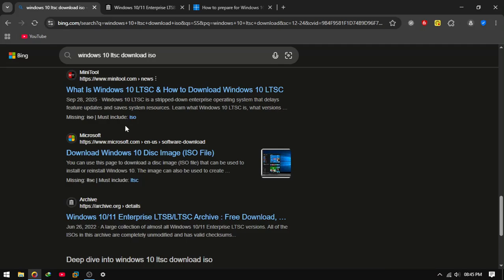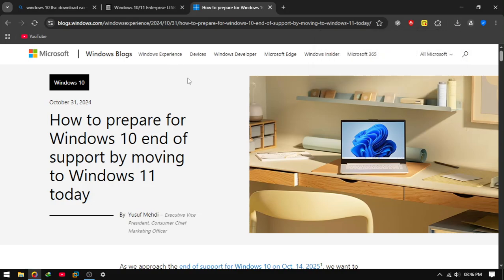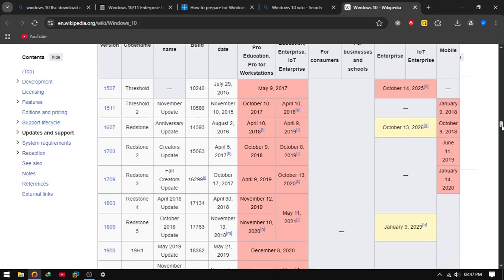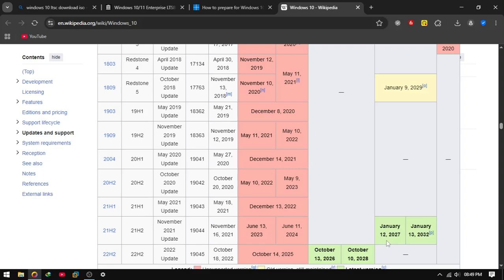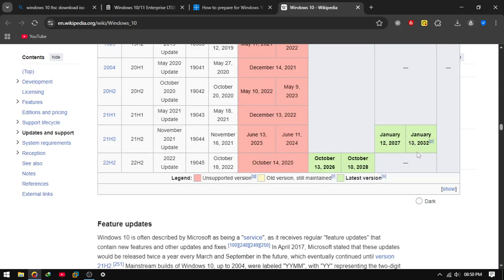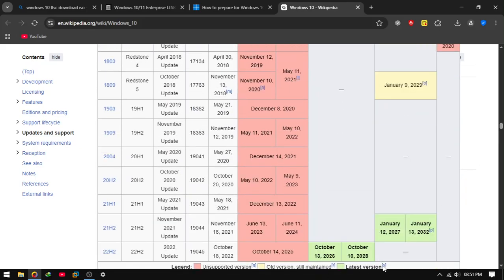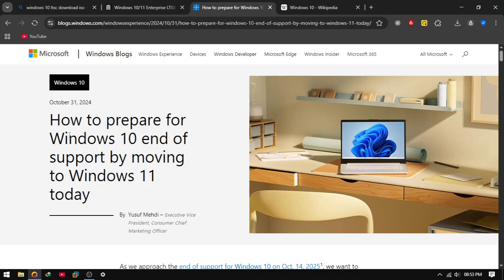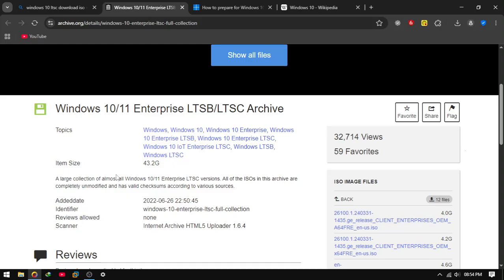Microsoft DELETED the Windows 10 LTSC iso's from their website! What to do next...